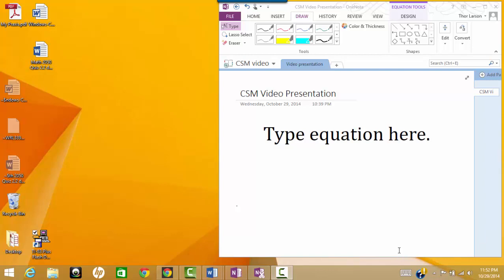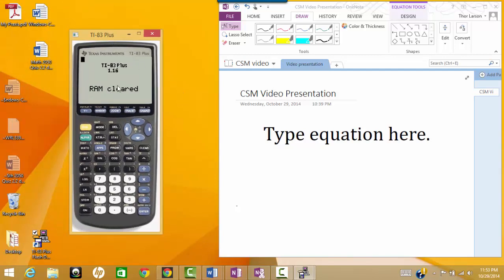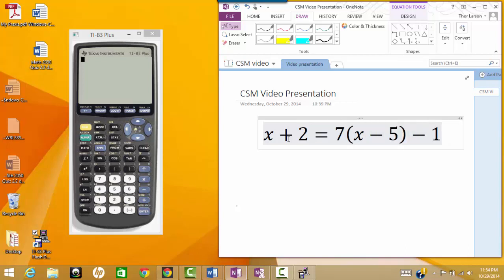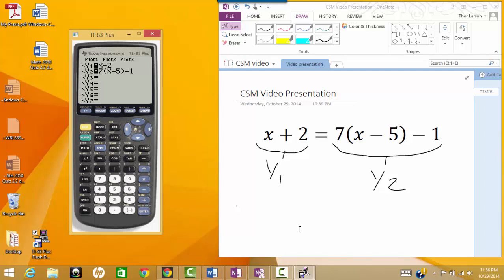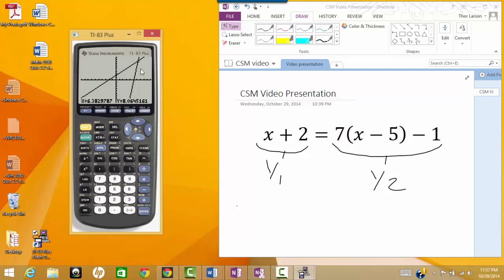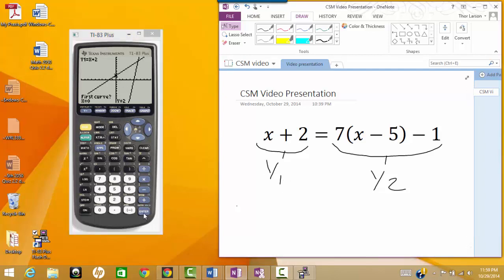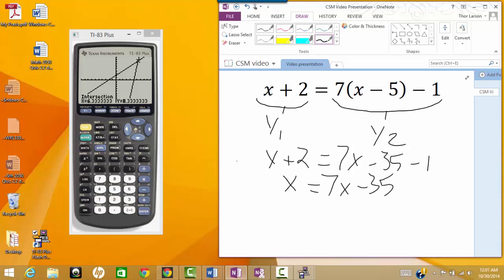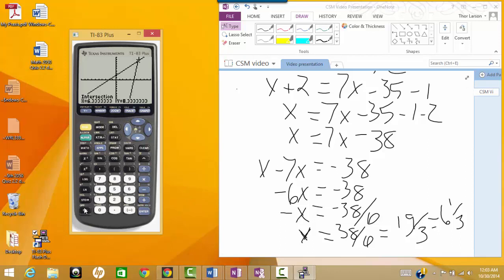csm video presentation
How to use Ti-83 calculator to solve an equation